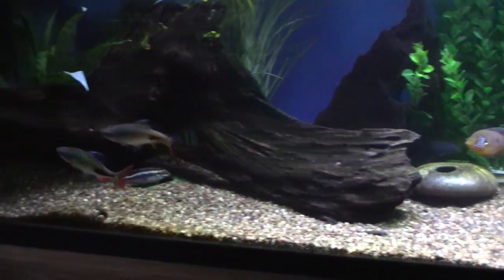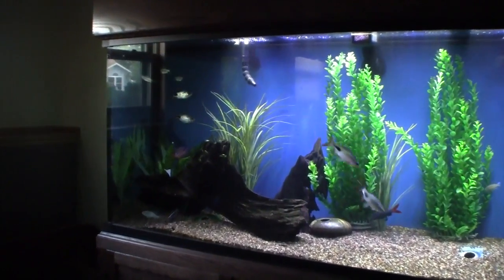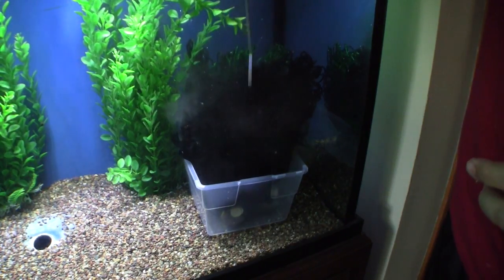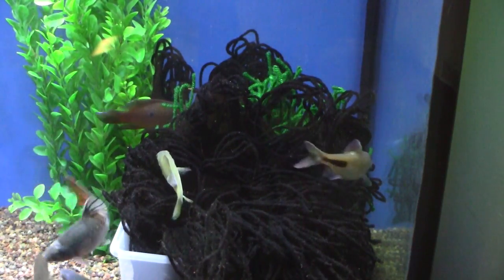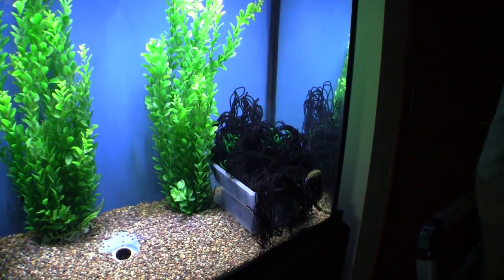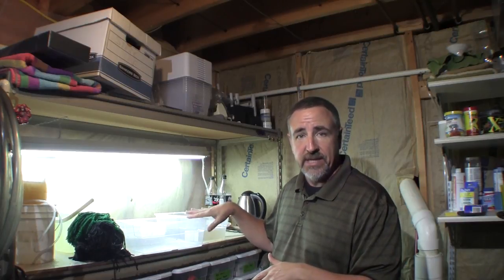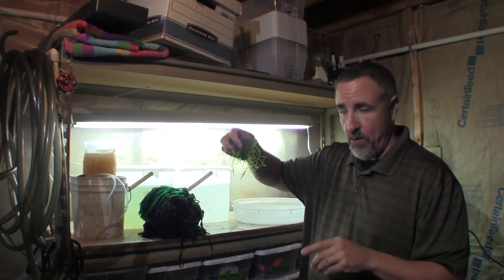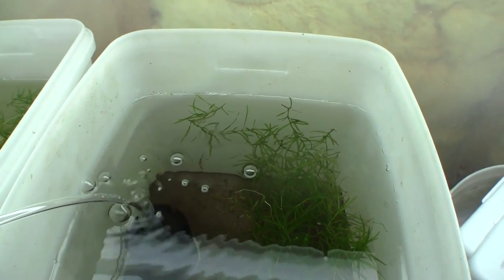Breeding Project - Dawkinsia rohani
This is the first video in a series about attempting to spawn and raise the Rohani barb, Dawkinsia rohani.